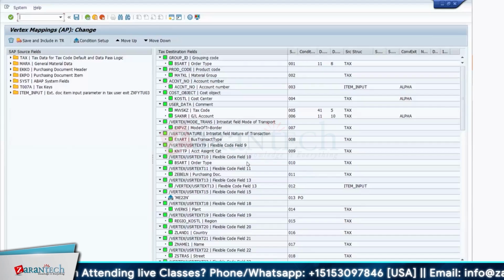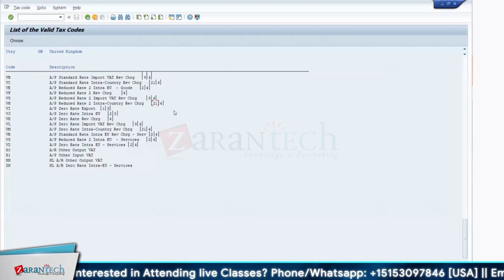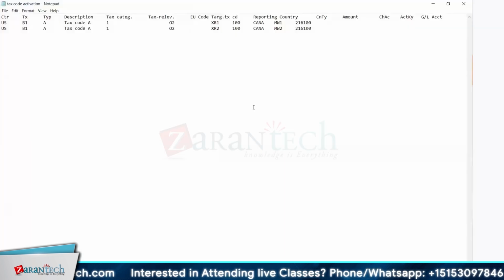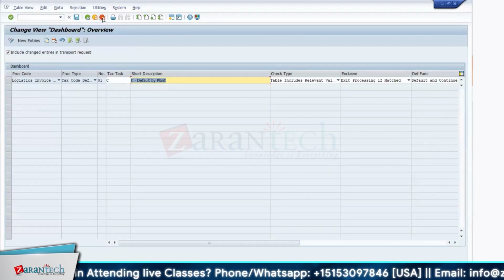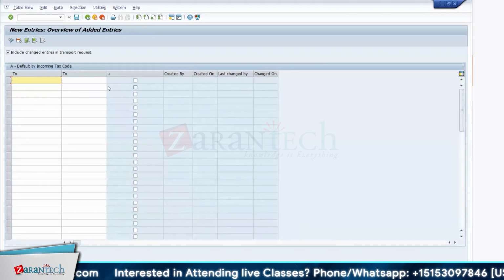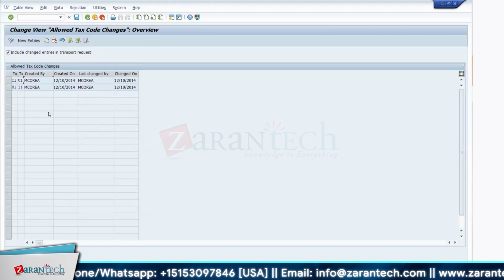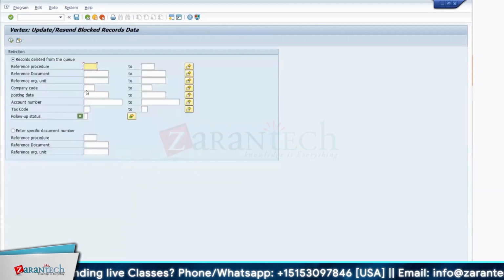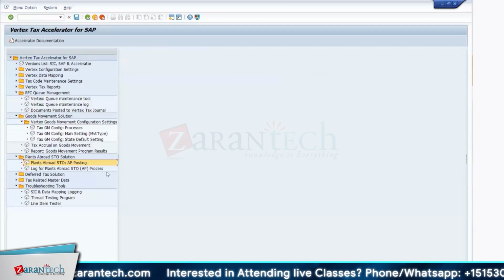SAP FI Vertex Integration with Vertex O Series Implementation &Tax Code Defaults Tables | ZaranTech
In this video on 'SAP FI Vertex Integration with Vertex O Series Implementation & Tax Code Defaults Tables,' we delve into the seamless integration of SAP Financial Accounting with Vertex O Series for efficient tax automation.

✅ What is SAP FI Vertex?
SAP FI Vertex refers to the integration of SAP's Financial Accounting (FI) module with Vertex, a third-party tax automation solution. This integration helps businesses calculate, manage, and report on various types of taxes, such as sales tax, value-added tax (VAT), and use tax, ensuring compliance with complex and dynamic tax regulations globally.

✅ About the SAP FI Vertex Full Course?
The SAP FI Vertex course covers the integration of SAP Financial Accounting (FI) with Vertex O Series, a leading tax automation tool. Learn to configure and implement seamless data exchange, manage tax scenarios, and generate reports. This course provides hands-on training for optimizing tax processes, ensuring compliance, and maintaining the integration.

✅ Benefits of this, SAP FI Vertex Full Course
👉  Understand SAP FI and Vertex Integration: Learn the key benefits and integration points between SAP FI and Vertex O Series.
👉  Configure SAP FI for Vertex: Set up master data and tax configurations for integration.
👉  Set Up Vertex O Series: Install and configure Vertex O Series components and environment.
👉  Manage Integration: Map data, configure interfaces, and test the integration.
👉  Handle Tax Scenarios: Configure standard, custom, and exception tax scenarios.
👉  Generate Reports: Create and integrate tax reports in SAP FI and Vertex.
👉  Maintain the Integration: Monitor, troubleshoot, and apply best practices.
👉  Explore Advanced Topics: Learn advanced tax configurations, system upgrades, and module integrations.

✅ Features of SAP FI Vertex Full Course
👉 Course Duration - 16Hrs
👉 Assessments
👉 Lab Documents
👉 E-Books
👉 Certification Guides
👉 Configuration Docs
👉 Cheat Sheet